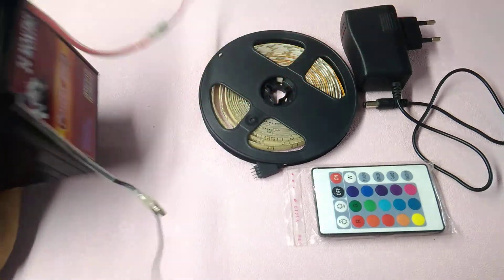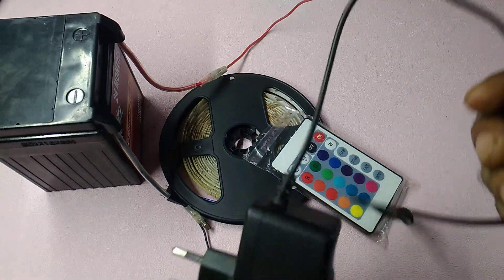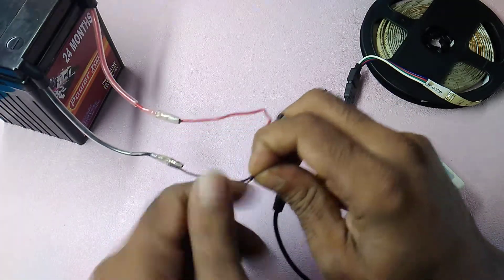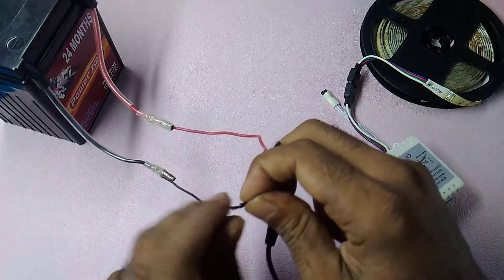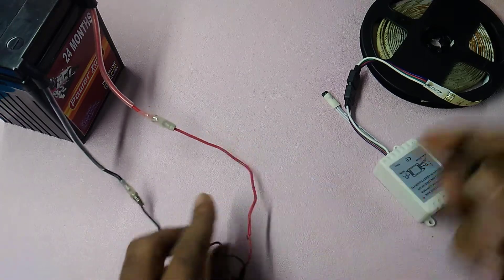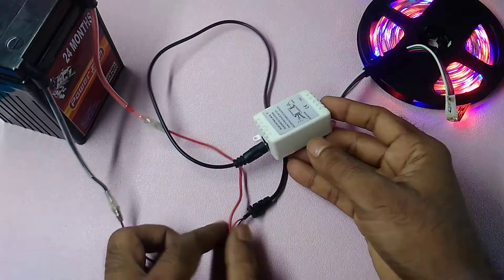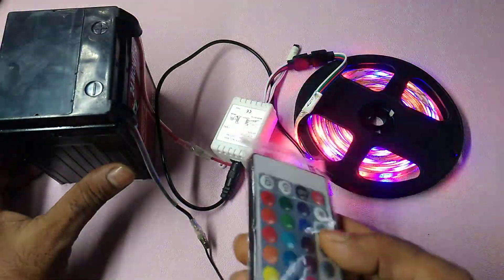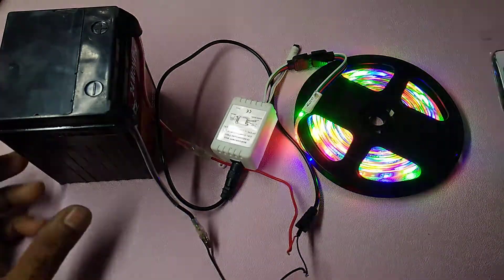Led strip lights installation, 12V battery for LED lights, led lights tutorial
Amazon Store
12v Transformer 1 Amp
LED strip lights Price
Digital Multimeter
Soldering Iron Kit
Glue Guns
glue sticks
Exide battery prices
On off switch dc
Luminous solar panel price
solar charge controller
Solar panel 20 watt
solar fan
Air Coolers price

NOTE - This Videos information is for educational and entertainment purposes only. be careful.
In these Video We are using YouTube Free Music Only